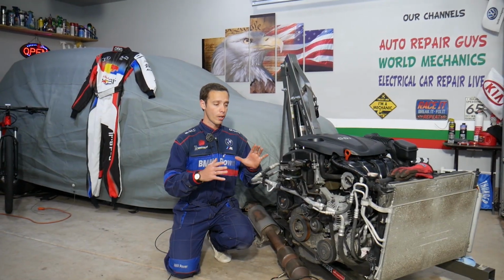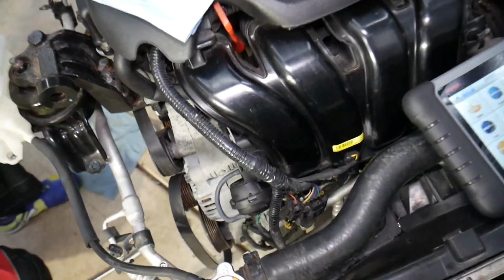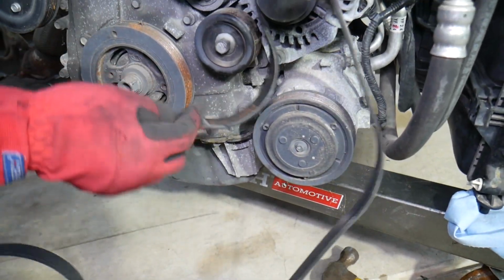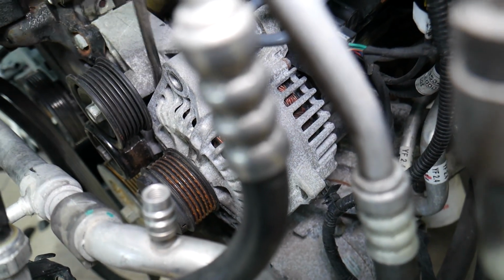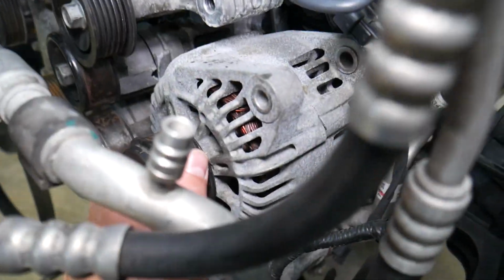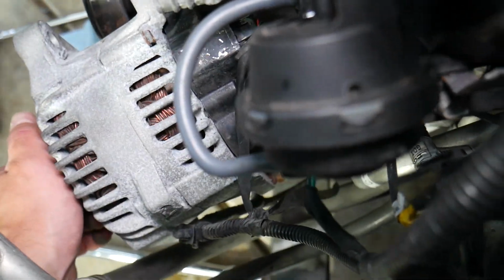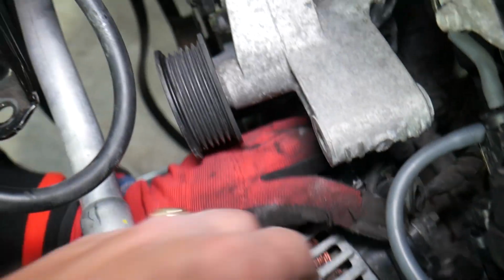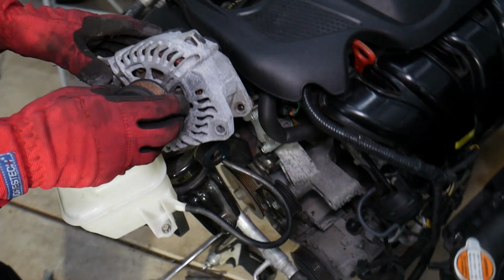HYUNDAI SANTA FE ALTERNATOR REPLACEMENT REMOVAL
If you have Hyundai Santa Fe and you need to replace the alternator or you need to remove the alternator on Hyundai Santa Fe with 2.4 GDI engine in this video we will explain how to do that. We demonstrated how to alternator on 2013 Hyundai Santa Fe but the video may be helpful on:
2013 Hyundai Santa Fe Alternator Replacement Removal
2014 Hyundai Santa Fe Alternator Replacement Removal
2015 Hyundai Santa Fe Alternator Replacement Removal
2016 Hyundai Santa Fe Alternator Replacement Removal
2017 Hyundai Santa Fe Alternator Replacement Removal

Check fitment for your car model:
► Alternator Aftermarket
► Alternator OEM